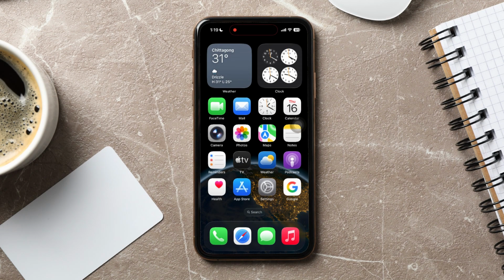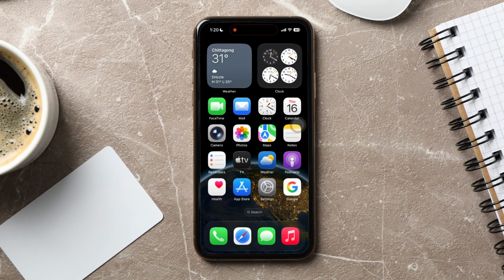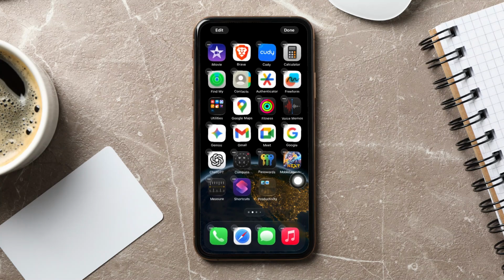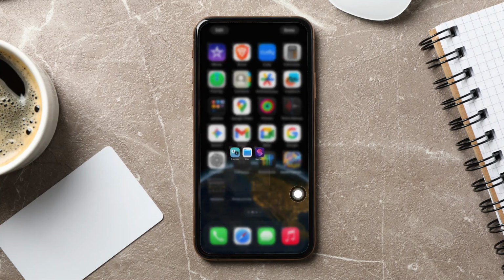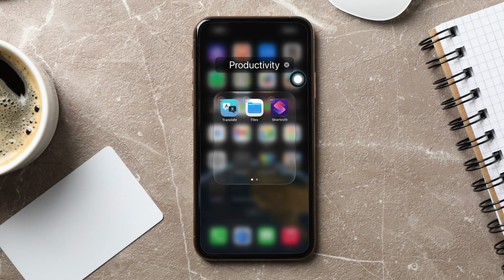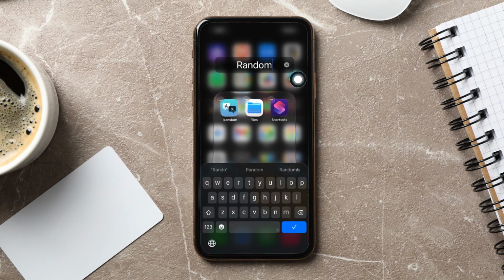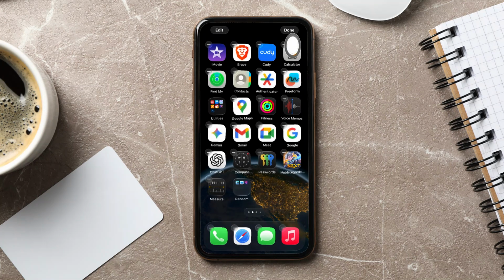How to Arrange Apps on Home Screen iPhone 2026 (Step-By-Step Tutorial)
Here's how to organize and arrange apps on your iPhone home screen like a pro! I'll show you every method to customize your home screen layout, from basic app moving techniques to advanced organization strategies that will transform your iPhone experience. You'll discover how to create folders, rearrange app icons, move apps between pages, and even hide apps you don't use frequently. We'll cover the simple drag-and-drop method for repositioning apps, how to create themed folders for better organization, and tips for grouping similar apps together for maximum efficiency. I'll also demonstrate how to reset your home screen layout if you want to start fresh, plus share some clever organization ideas that will save you time when searching for apps. Whether you have dozens of apps scattered across multiple pages or just want a cleaner, more functional home screen setup, these easy techniques will help you create the perfect personalized layout in minutes.